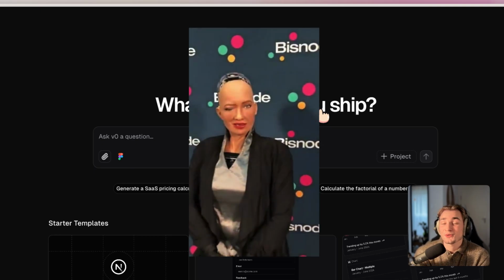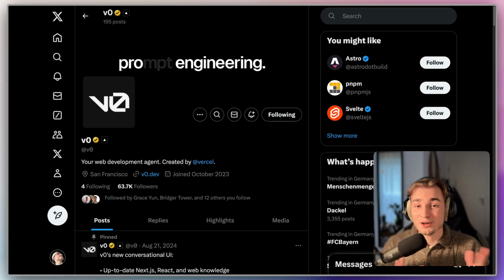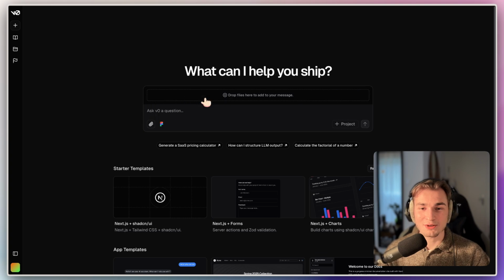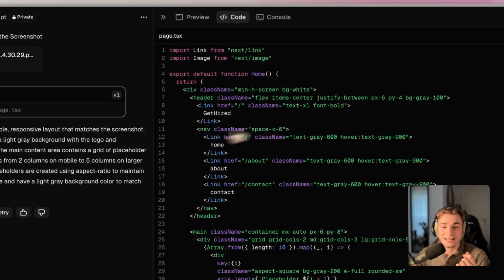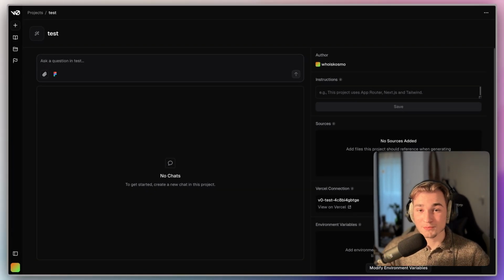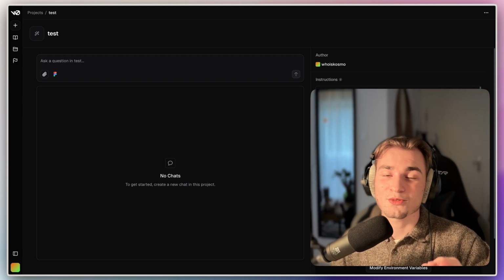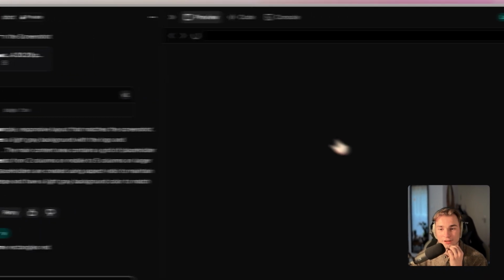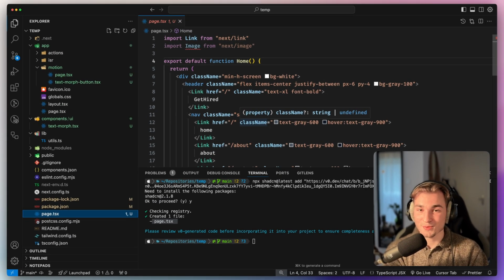99% are using V0.dev wrong (Here is how you should use it)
V0 by Vercel is a AI Code Generator for Web Development, here are all functionalities!

📚 Chapters:

0:00 Introduction
0:35 Why V0 is better then cursor/bolt...
1:54 two not known features
3:10 projects
4:10 build full applications